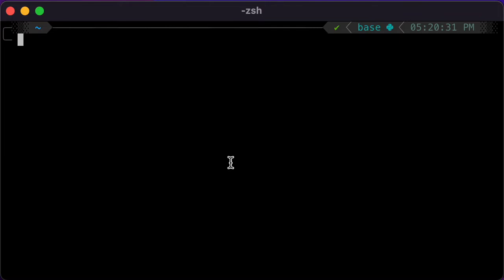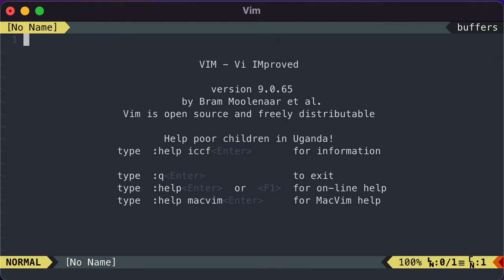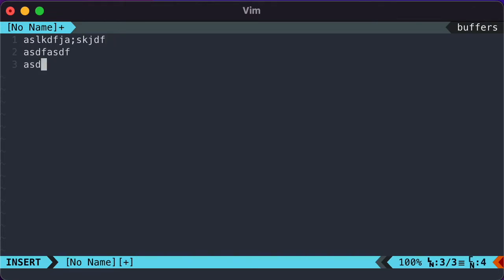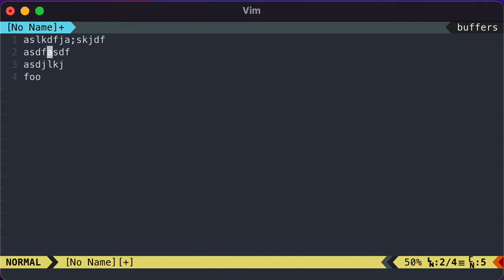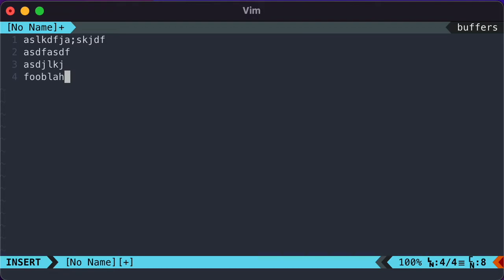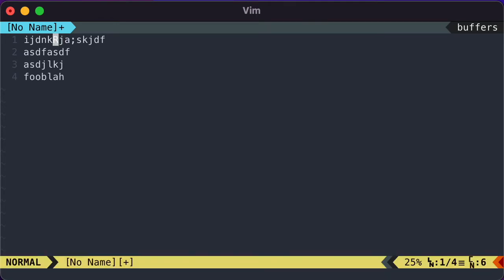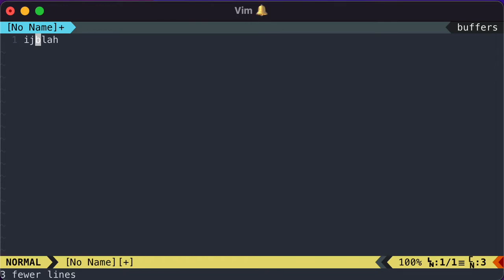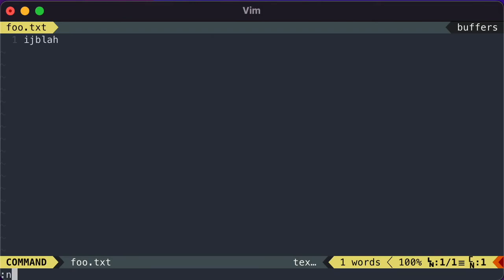Vim explained!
Neel describes how vim works and how to use it. Other variations of vim you might have heard of are vi, nvim, and gvim.